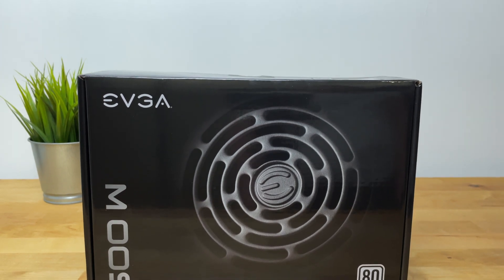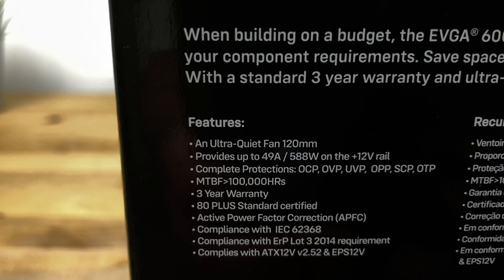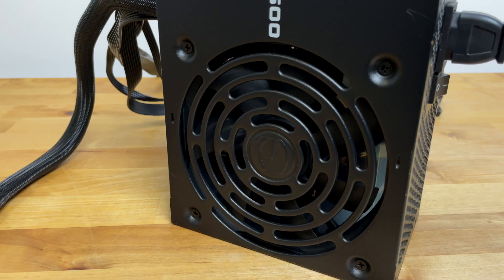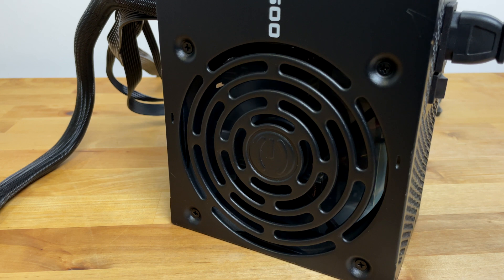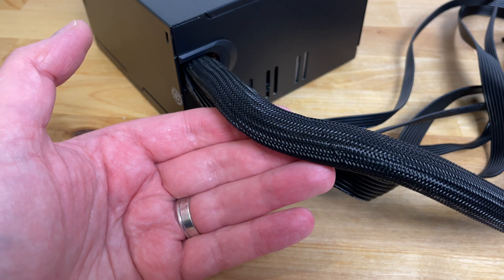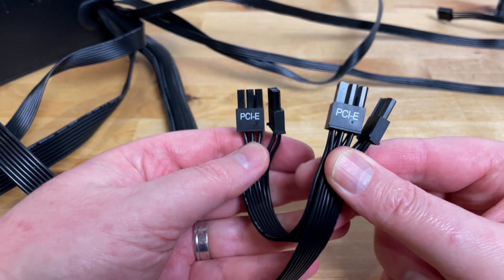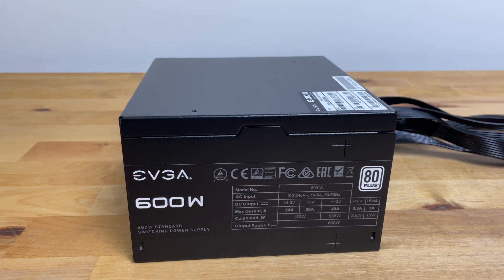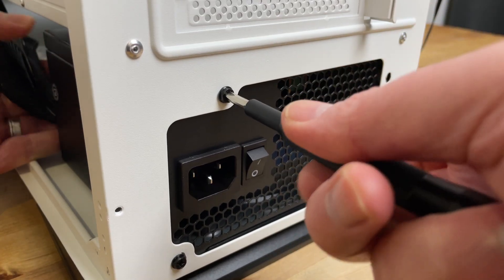EVGA 600 W1 80 Plus White PSU Review - Budget 600 Watt Power Supply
In this video I'm reviewing the ECGA 600 W1 PSU, a bargain entry level 600 watt PC power supply.